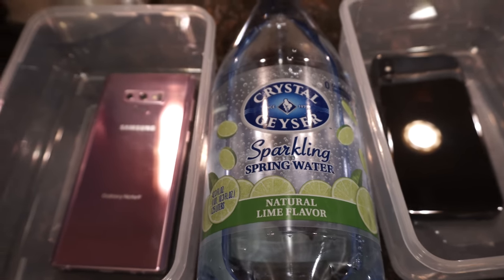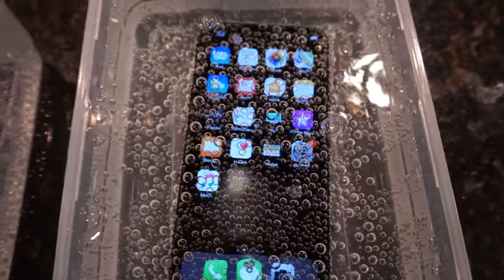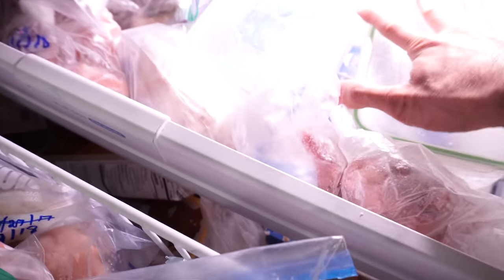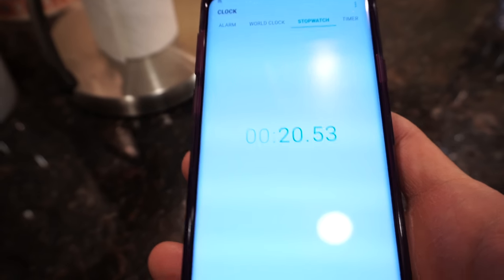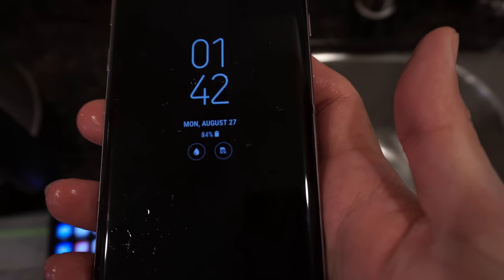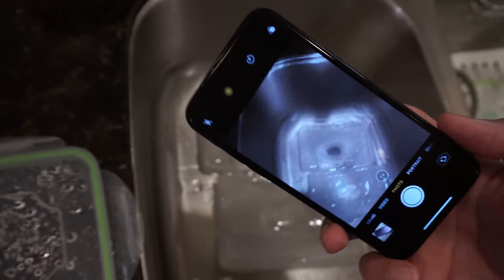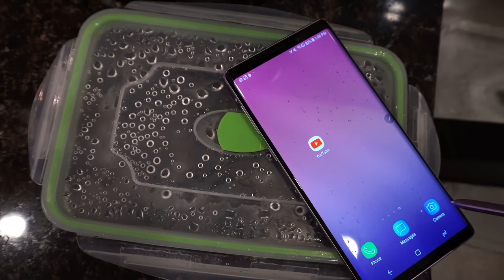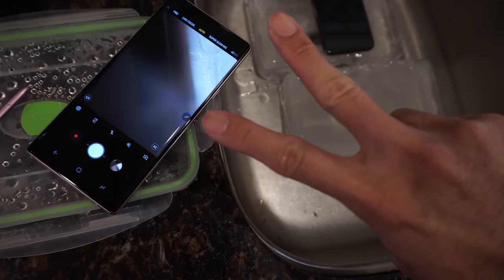Note 9 vs iPhone X FREEZE Test! What’s Gonna Happen?! ❄️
Should you freeze ice your Note 9 and iPhone X? 🤔  Durability review.

Buy the Samsung Galaxy Note 9 here:
International Unlocked Version
US Unlocked Version

Background music, if applicable:
beatsbyNeVs - Dark Mage [FREE DL]: